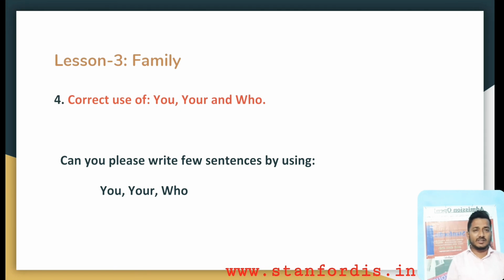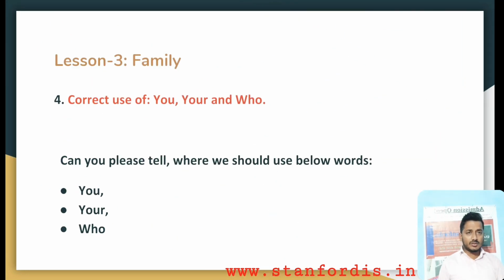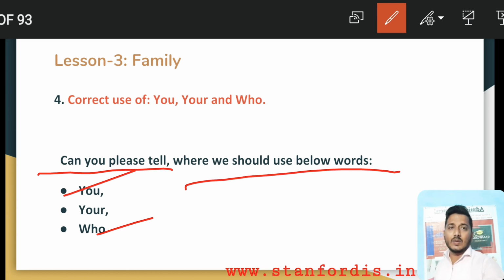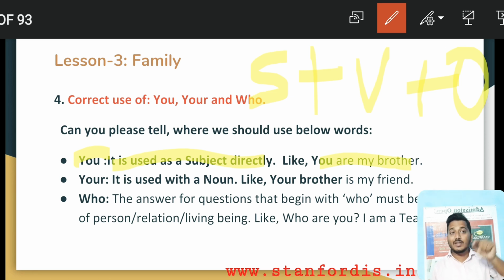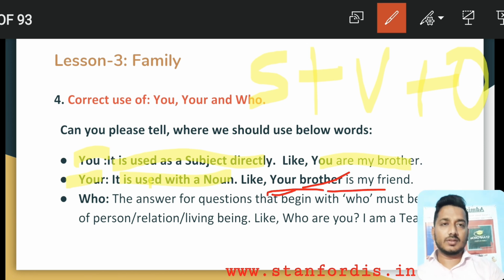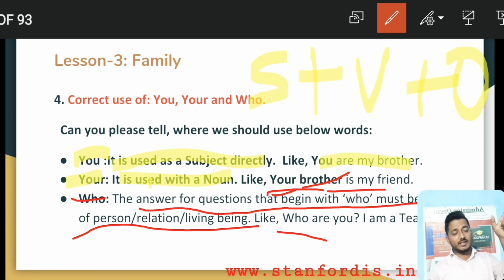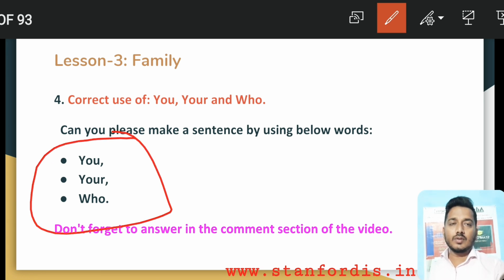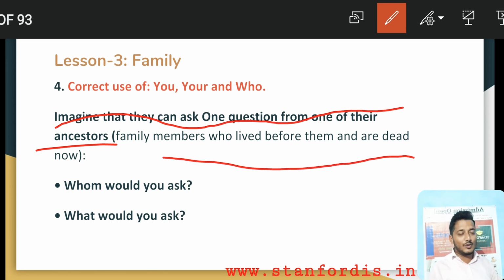L3P5 | How to use You, Your and Who | English Speaking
Let's learn about You, Your and Who.  Difference in between these words.

If you have any doubt after watching the video, please ask in comment section, or please write, what did you learn here.

For LISTENING and Learning: By my videos on YouTube, and follow my instructions given in videos. If you want to learn more, ask me for materials in comment box or email. I will suggest you as per your level.

For WRITING Part, please don't forget to respond in the comment box. I will read and give feedback for better improvement.

For READING Practice: Ask me, and download books from my